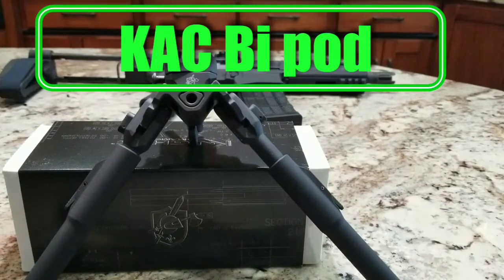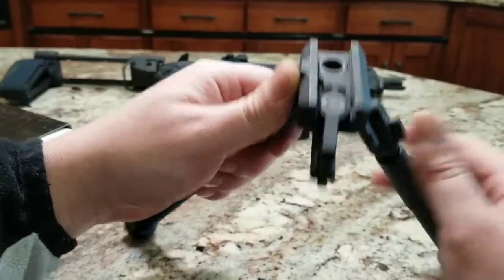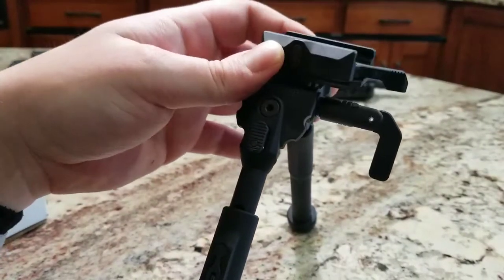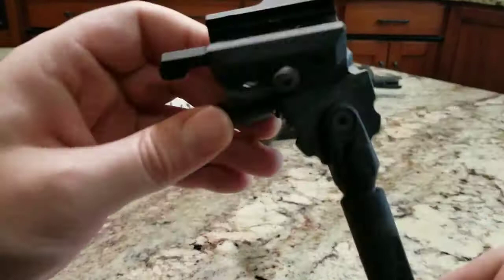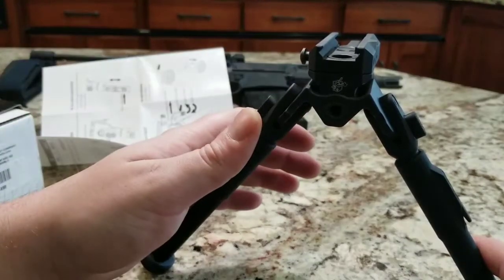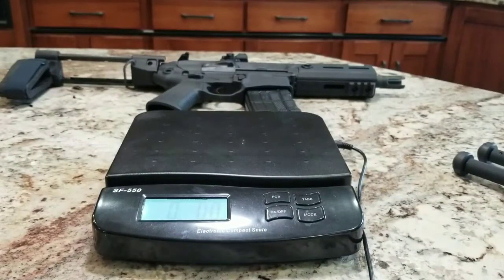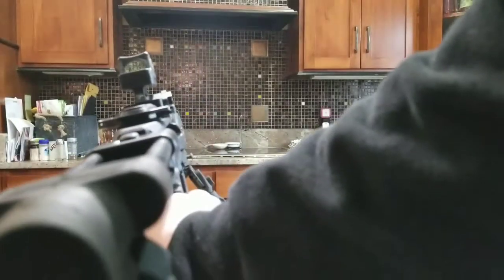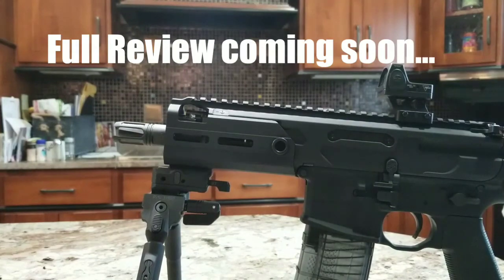Knights Armament KAC Bi pod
A quick feature video going over the features of Knights Armament's new Bipod